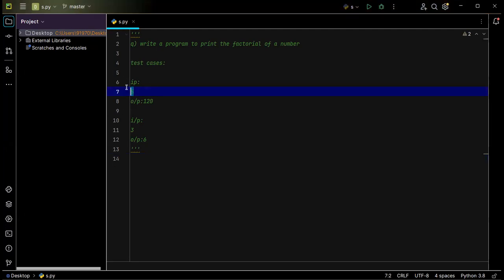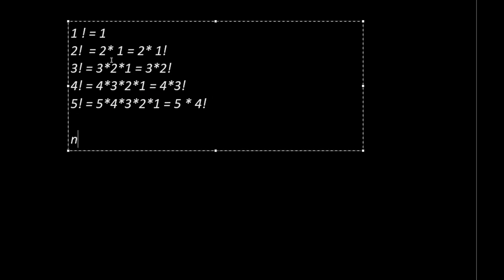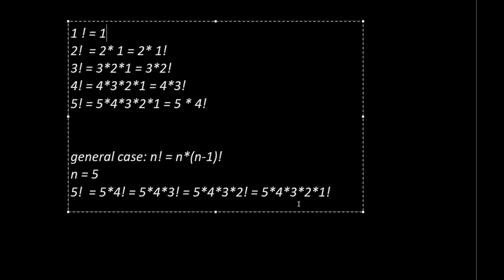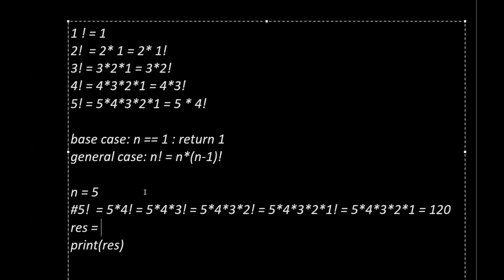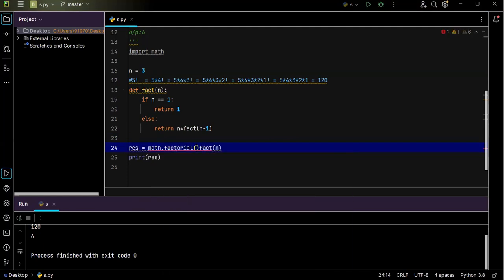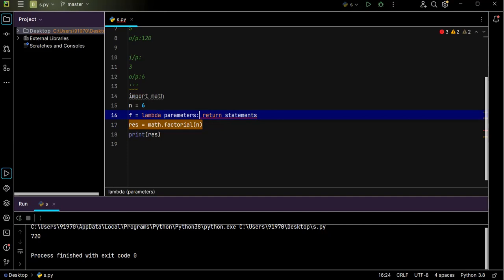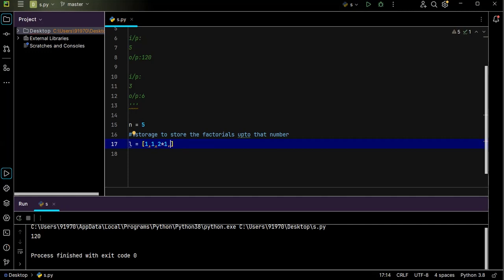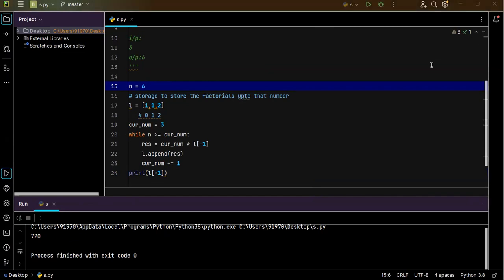factorial of a number in python in english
topic notes provided under 1st comment: